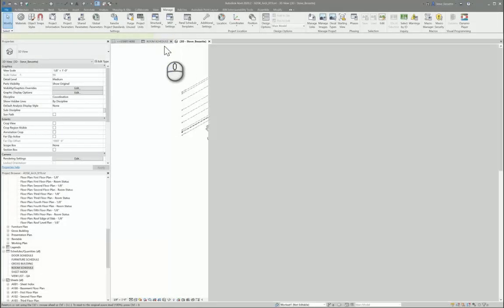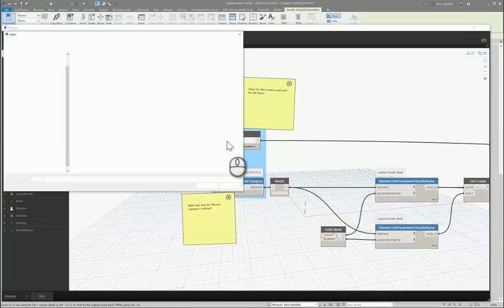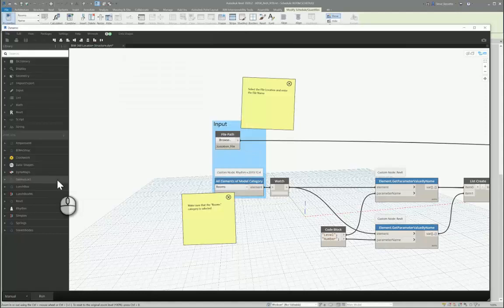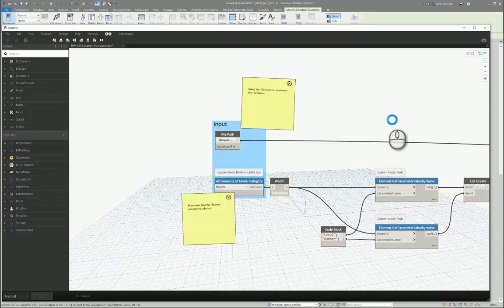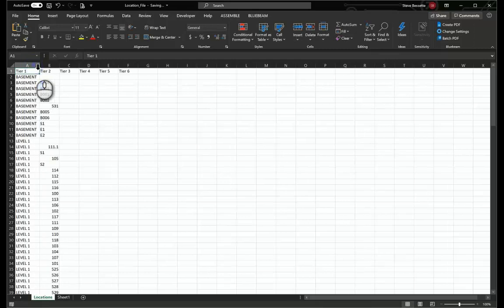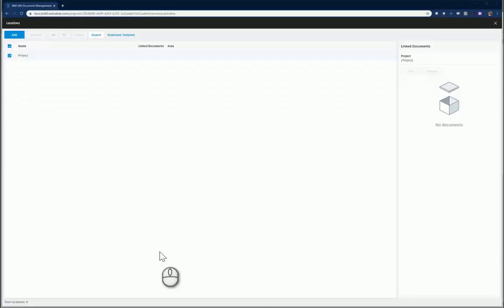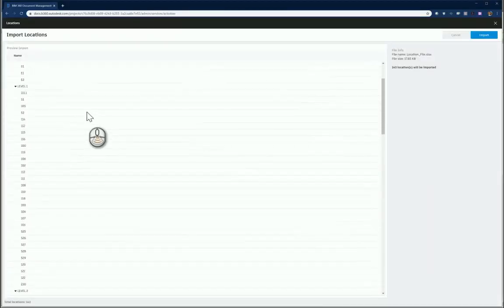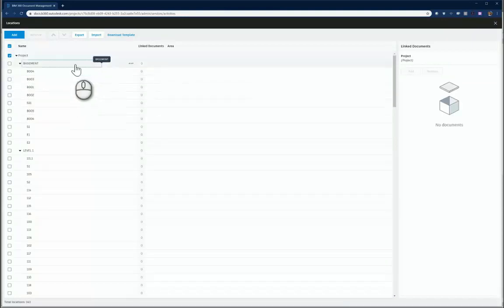Tech HUB Tip: Bring Revit Room Information into BIM 360 with Dynamo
How to easily bring your Revit Room and Level information into BIM 360 using Dynamo.